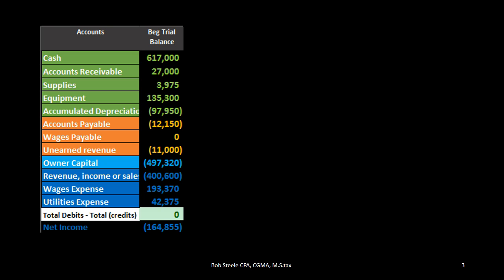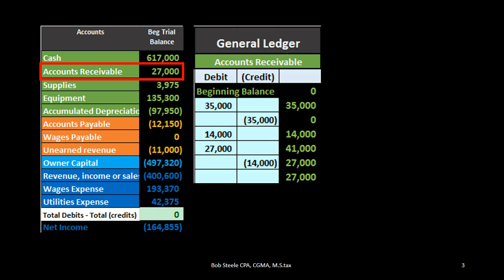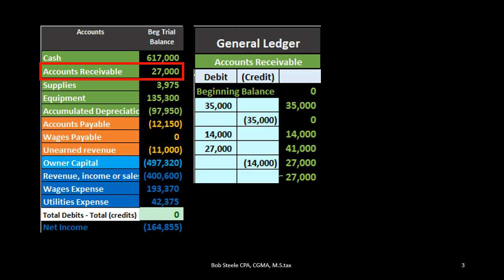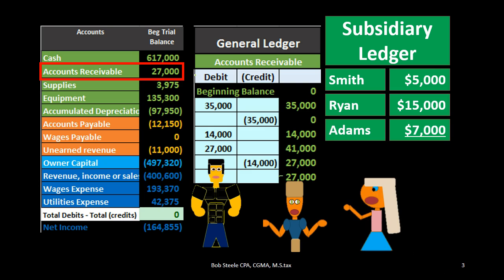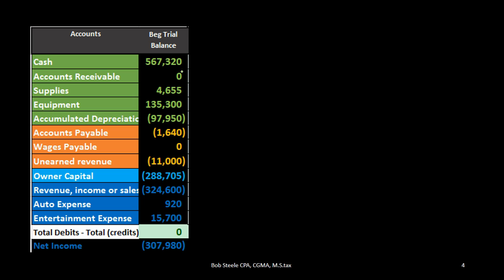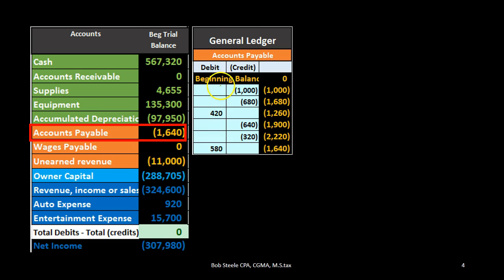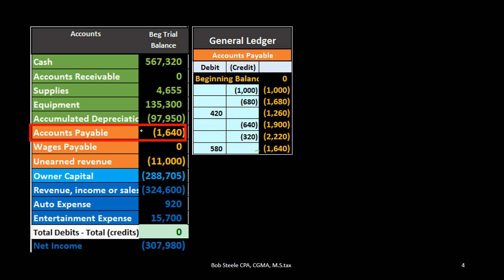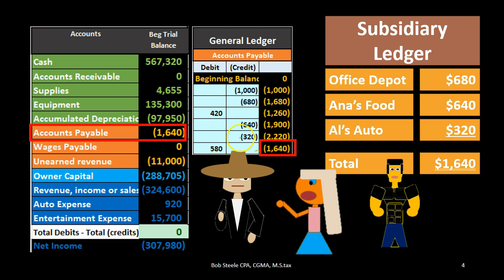Subsidiary Ledger Definition - What is Subsidiary Ledger?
Subsidiary ledger definition including break down of areas in the definition. Analyzing the definition of key term often provides more insight about concepts. Subsidiary ledger can be defined as: List of individual subaccounts and amounts with a common characteristic, linked to a controlling account in the general ledger. Subsidiary ledgers can be used to organize data in a specific way. For example, accounts receivable subsidiary ledger can be used to track accounts receivable by who customer. The AR subsidiary ledger should agree to the controlling account or general ledger. The subsidiary ledger of accounts payable can be used to track AP by vendor. The AP subsidiary ledger can be agreed to the controlling account, general ledger account.